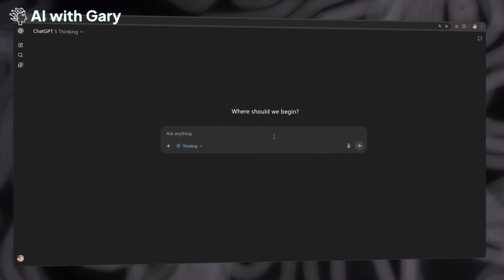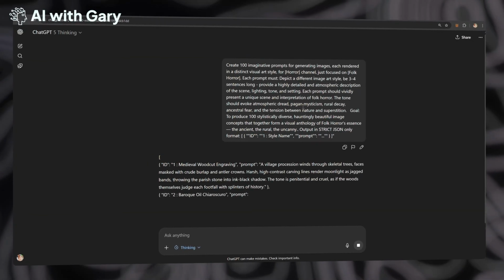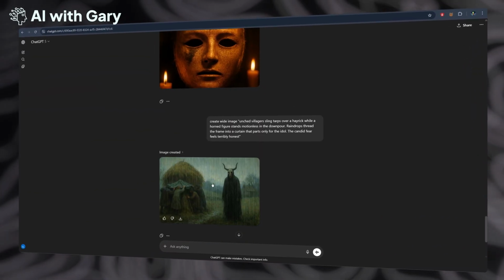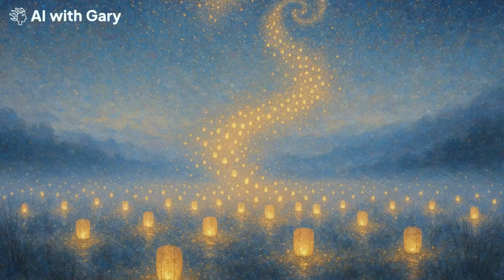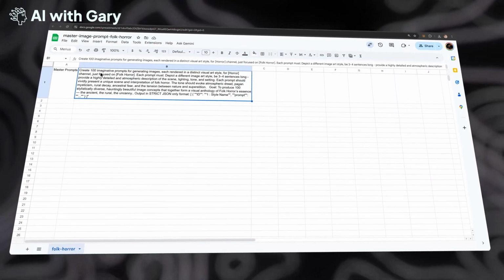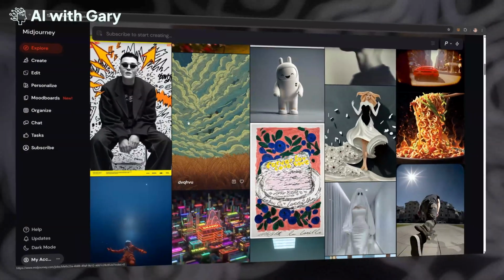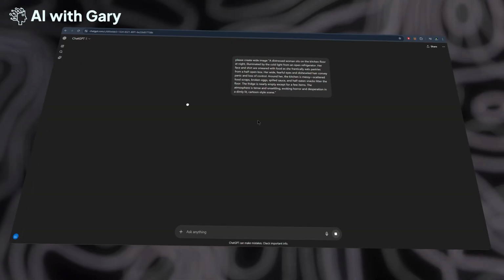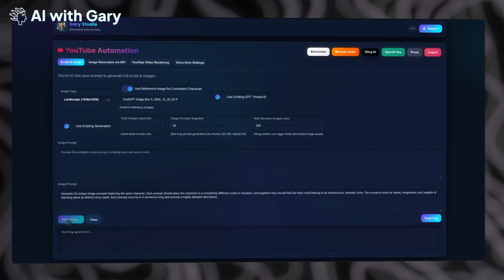How to Create a VIRAL AI Horror YouTube Channel with ChatGPT & YouTube Automation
Level up your horror content with AI! In this tutorial, I reveal how I generate endless creepy images and automate videos for YouTube & TikTok—no editing skills needed.

Discover:
🤖 My "Master Prompt" for 10,000+ horror image styles.
🚀 How to use ChatGPT & AI tools to replicate ANY horror aesthetic.
💀 Automate everything from scripts to final videos with my tool, Gary Studio.

0:00 Intro — AI horror styles overview
0:22 Why the horror niche works with AI
0:58 Open ChatGPT & the 3 techniques
1:16 Master prompt concept (bulk variations)
2:00 Prompt structure (100 ideas, style, scene, tone)
2:40 Token/Model choices (long prompts, “thinking”)
3:03 JSON outputs & style examples
3:36 Testing prompts + image limit hiccup
3:55 Model results & consistency notes
4:24 Plans/quotas and batching with Gary Studio
5:00 Gary Studio 2.0 & After Effects pipeline
5:46 Crafting the master prompt via sub-niches
6:18 Method 2: Find styles (Midjourney/competitors)
7:00 Grab thumbnails & recreate prompts from images
7:36 Generate wide images & iterate for variations
8:14 Full automation in Gary Studio from scripts
9:00 Final demo: AE templates, overlays, customization
9:42 Wrap-up & call to action